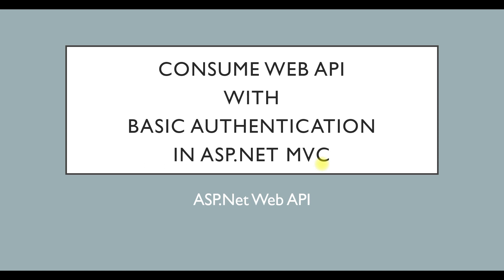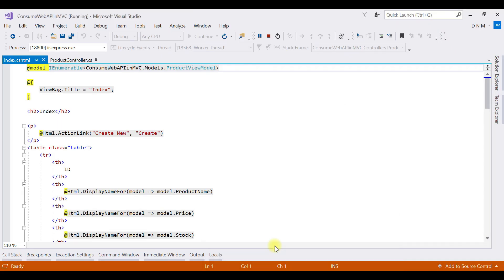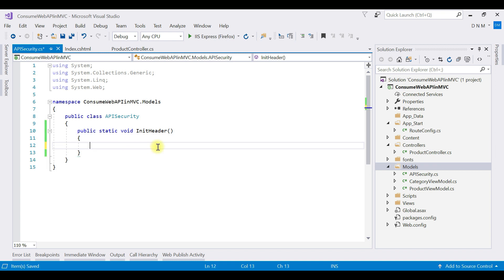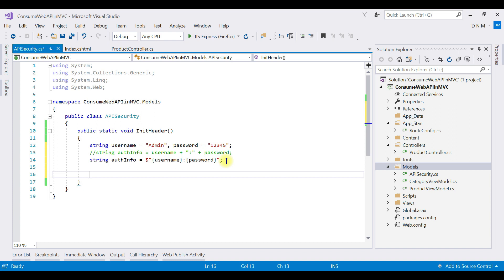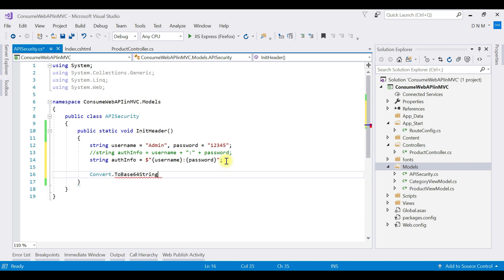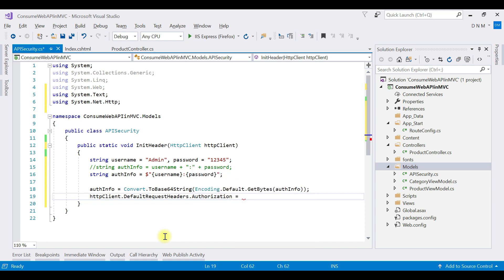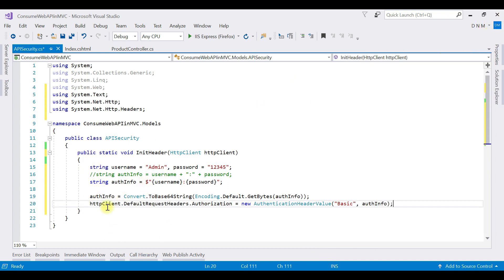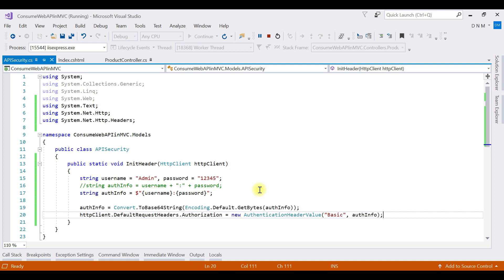Consume Web API in MVC with Basic Authentication | ASP.Net Web API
This video explains how to consume web API with basic authentication in MVC. To understand this video ASP.Net MVC knowledge is required.